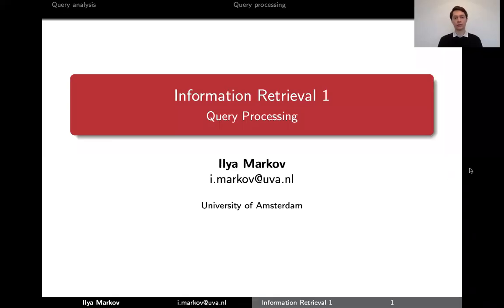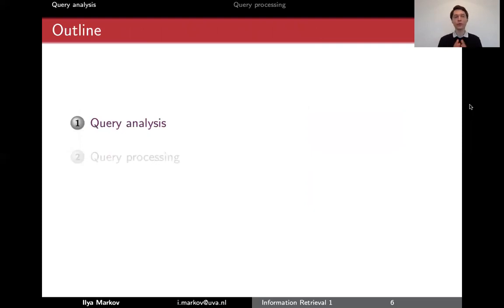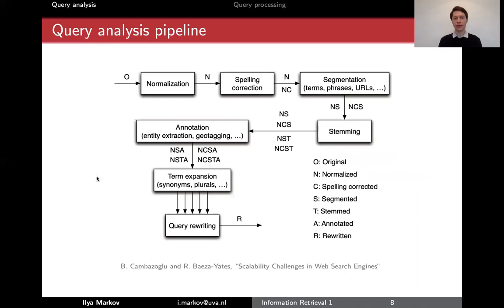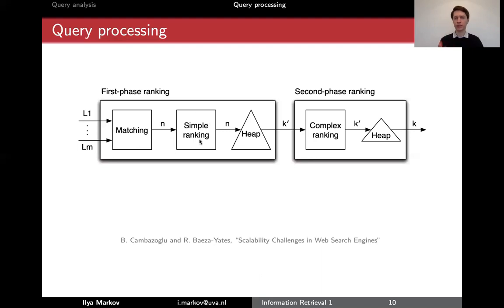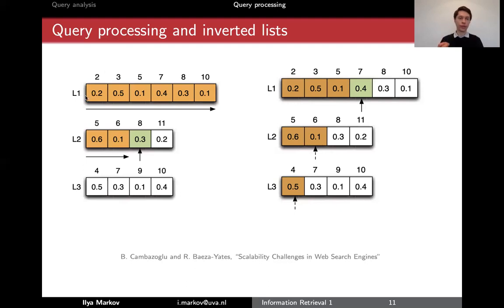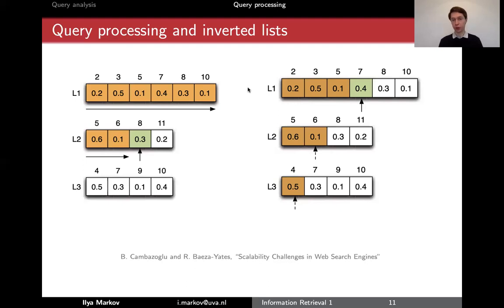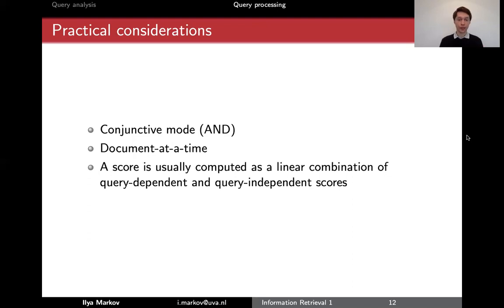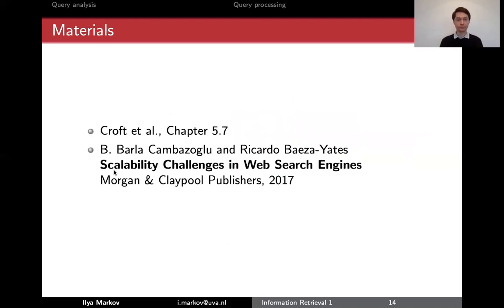4.1 Query processing (UvA - Information Retrieval - 2021)